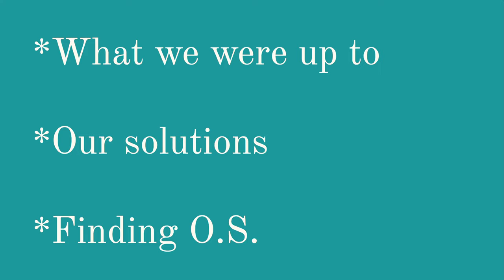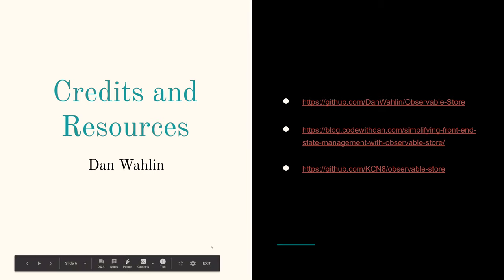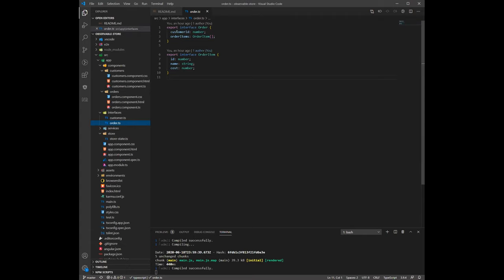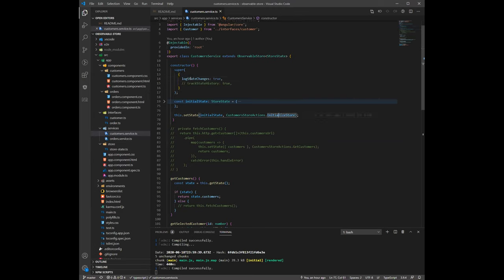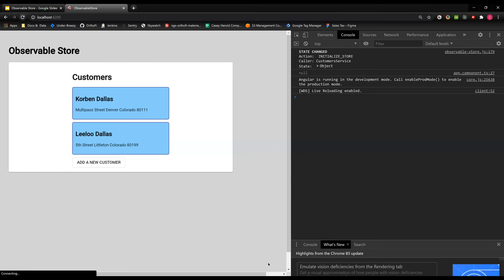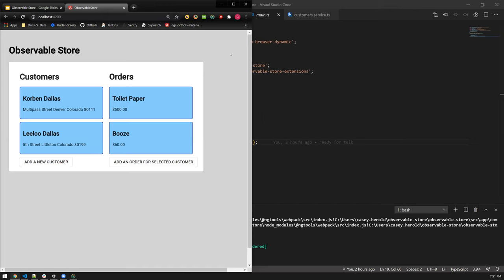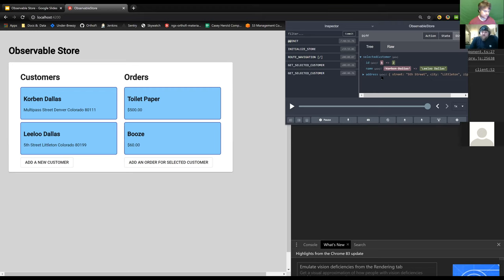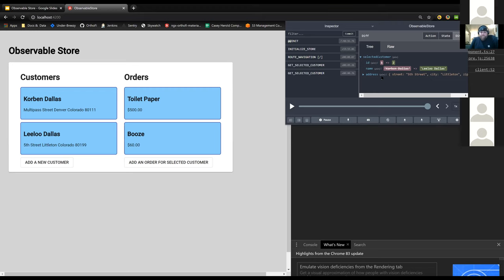Observable Store by Casey Herold - Node.js Denver/Boulder/Ft. Collins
Observable Store - an alternative to NGRX with a very quick learning curve for your team.

Speaker:

Casey Herold

I'm a full stack developer at OrthoFi where we make software to help orthodontists and their patients nation wide. I work primarily in Angular and .NET. I love pugs, sports and technology!